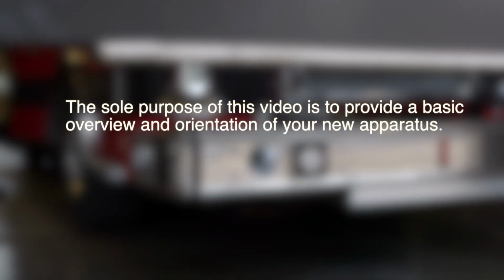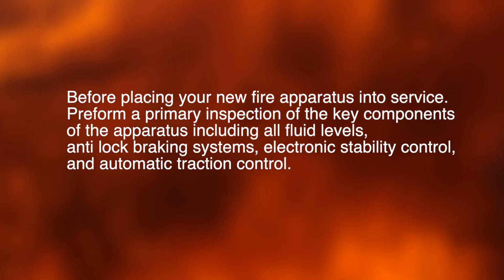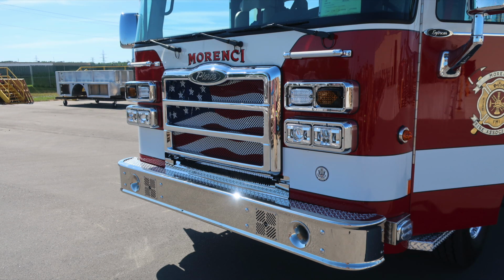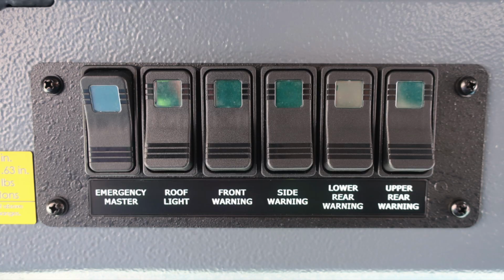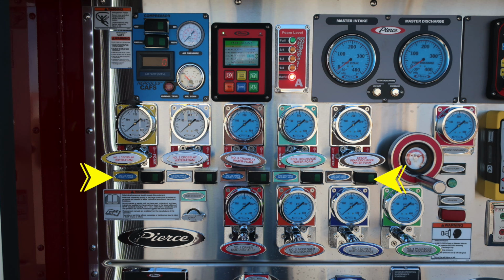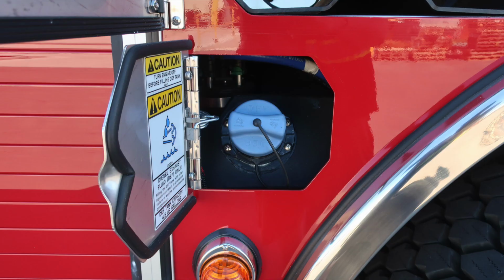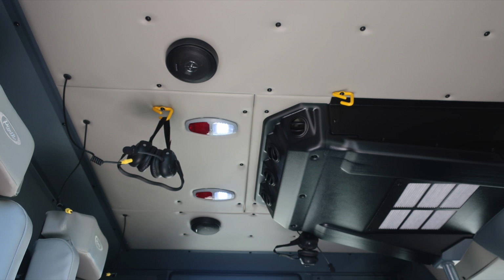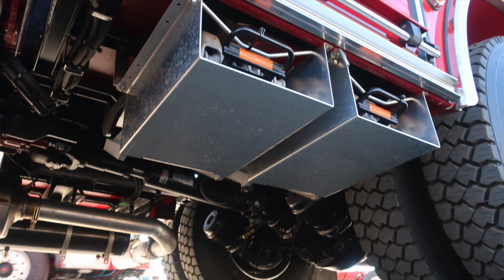36622 Morenci Fire Dept AZ HD 1080p